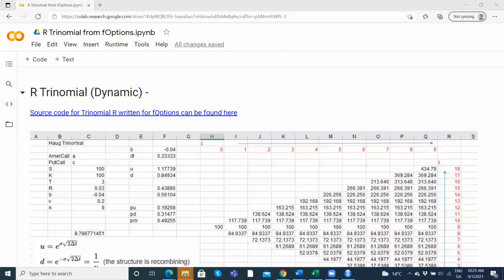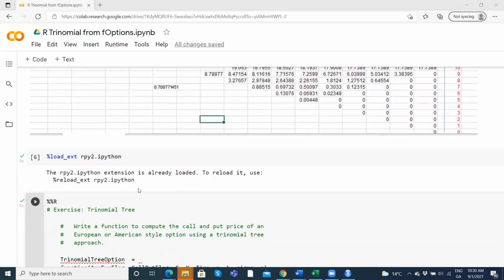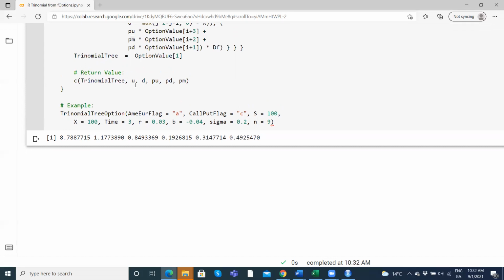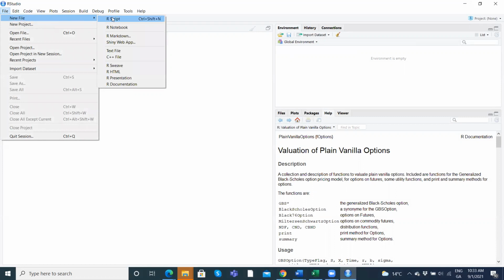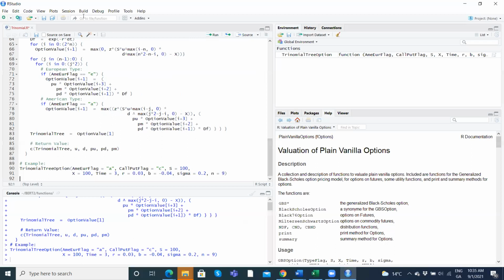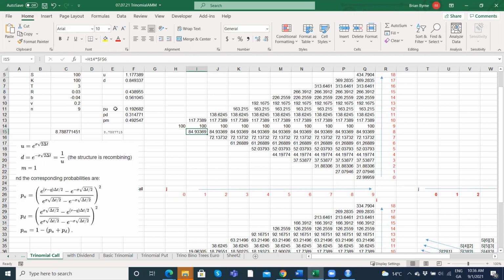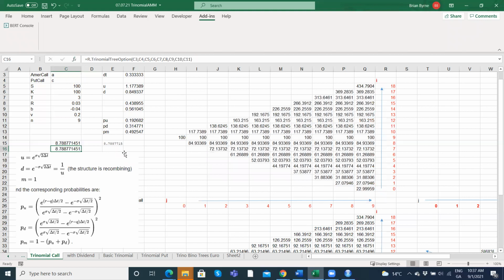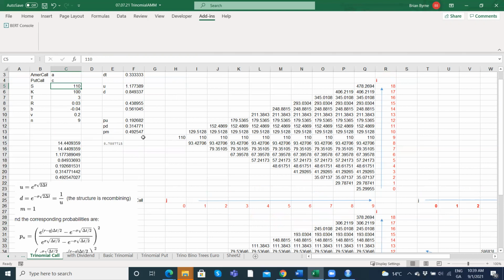Trinomial Model for Option pricing using R code from fOptions and the BERT add in for udf for Excel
The trinomial tree is a lattice based computational model used in financial mathematics to price options. It was developed by Phelim Boyle in 1986. The Dynamic representation used here was developed originally by Espen Haug. R code van be sourced to here:
We use the BERT addin for excel to render a user-defined function for an efficient spreadsheet application.